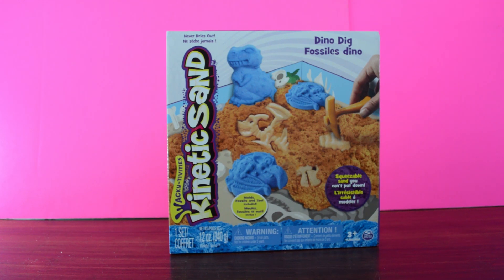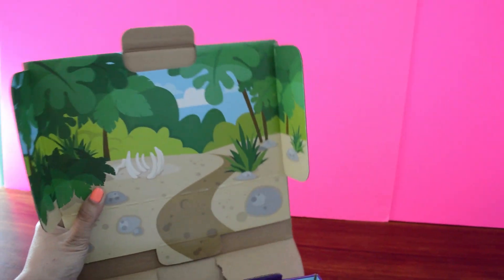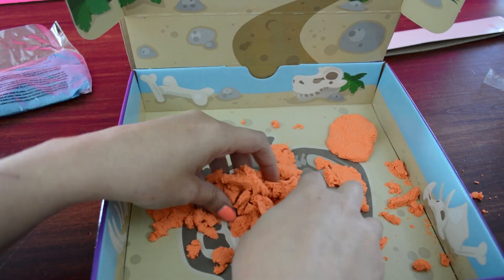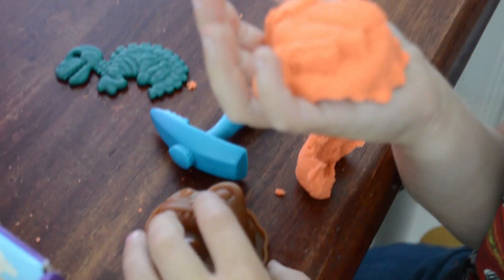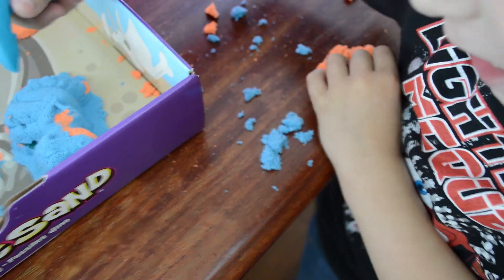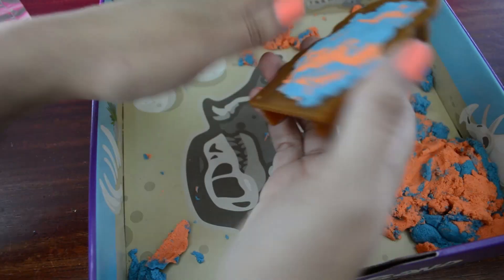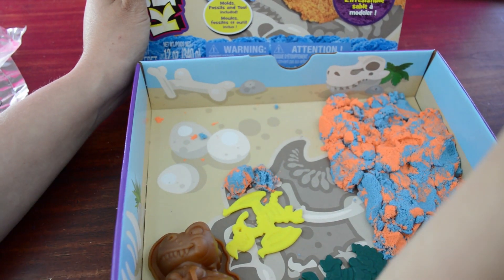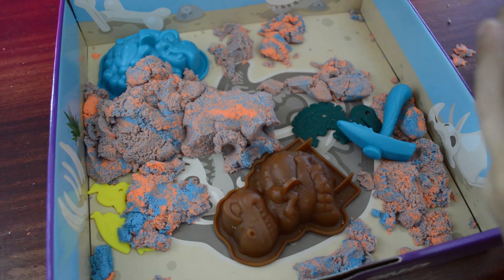Kinetic Sand DINO DIG dinosaurs toys dinosaur play-doh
Dinosaur toys come packed in this Kinetic Sand Dino Dig box by Wacky-tivities! This Kinetic Sand review reveals that it's a lot like Play Doh, but a lot less messy. The Dino Dig kit allows you to excavate and dig for dinosaur fossils. It comes with a t-rex and pterodactyl.

There are lots of different ways to say dinosaur toys:  παιχνίδια δεινόσαυρος, 공룡 장난감, 恐龙玩具, jouets de dinosaures, Dinosaurier-Spielzeug, 恐竜のおもちゃ, giocattoli dinosauro, zabawki dinozaurów, and dinozor oyuncakları.